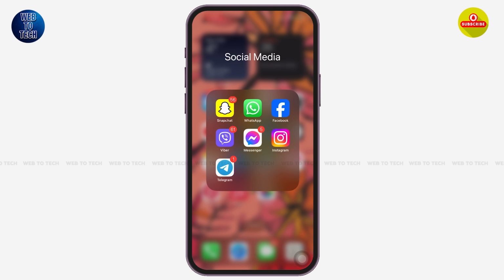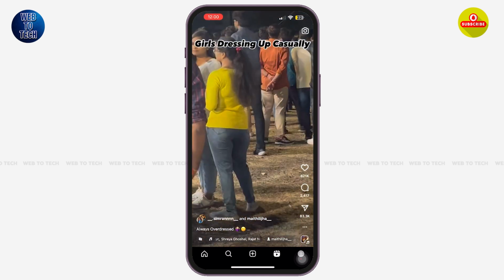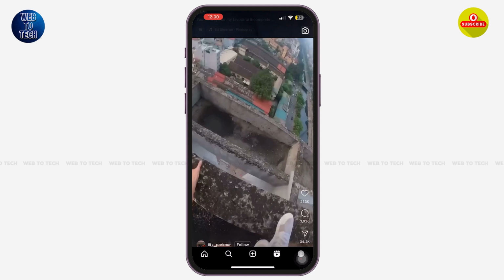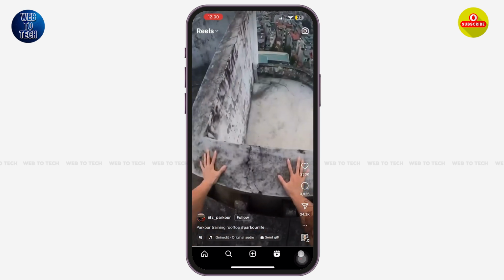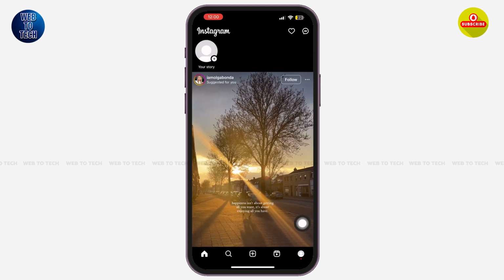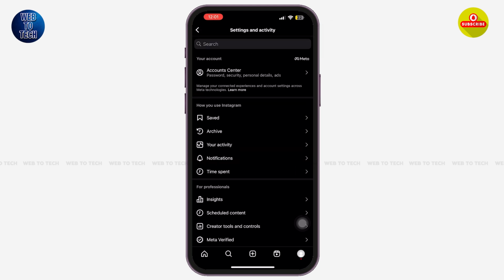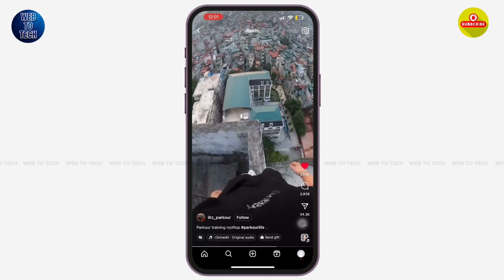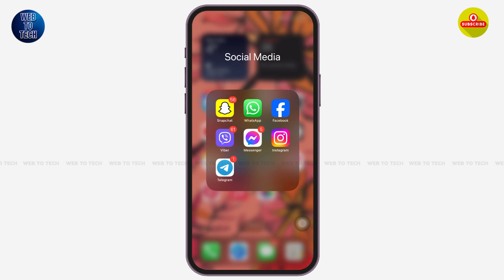How To Check Instagram Reels History 2024 | See Recently Watched Reels On Instagram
In this tutorial video I'm going to show you how you can easily view recently watched reels on Instagram app. Watch the video till end to learn the process.